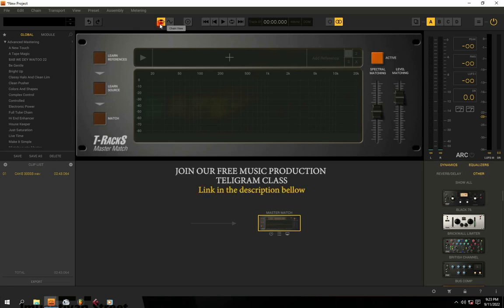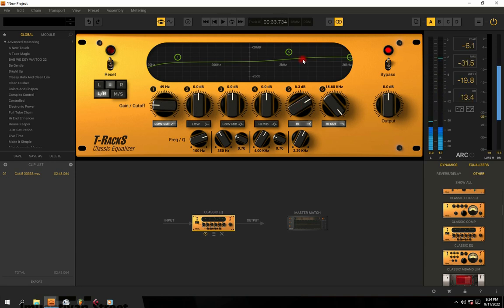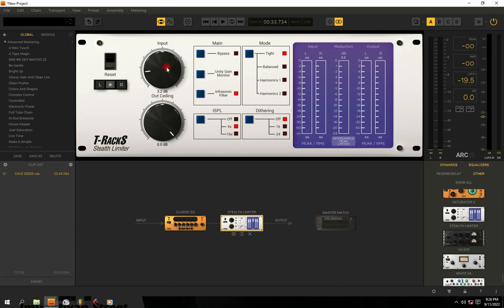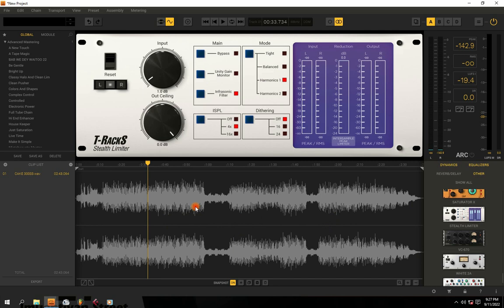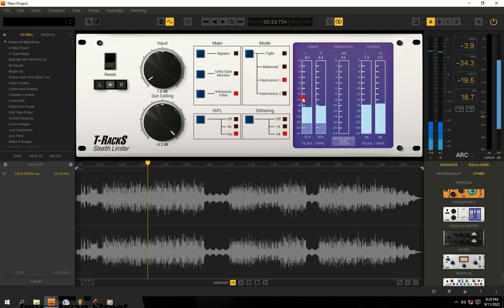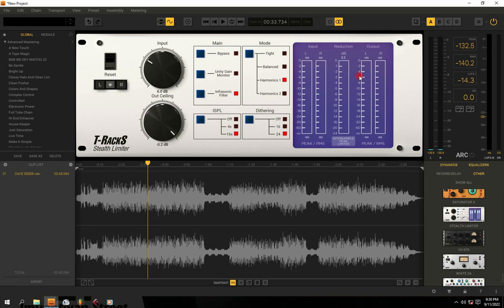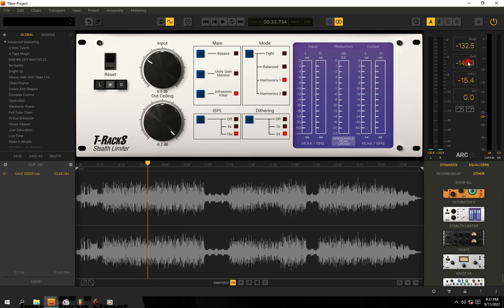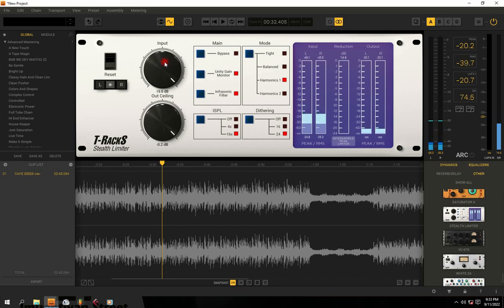How to Use T-RackS 5 Limiter for Mastering | Full Tutorial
Want your music to sound loud, clean, and professional like industry-level tracks? In this video, you’ll learn how to use the T-RackS 5 Limiter to master your beats, songs, or instrumentals with confidence — even if you're a beginner.

🎛️ T-RackS 5 comes with powerful mastering tools, and the Brickwall Limiter is one of the best plugins for achieving commercial loudness without distorting your mix.

In this tutorial, you’ll learn:

How limiting works in mastering

Best T-RackS 5 Limiter settings for Afrobeat, R&B, Hip Hop

True Peak vs RMS limiting

How to use output ceiling, threshold, and gain

Tips for loud but clean masters that hit streaming standards (Spotify, Apple Music, YouTube)

Whether you’re a beatmaker, singer, or mixing engineer, this guide will help you finalize your music for release using affordable and pro-grade tools.

🎧 Perfect for:

Afrobeat and R&B Producers

FL Studio, Logic, Ableton, or Cubase users

Home Studio Artists

Beginner Mixing & Mastering Engineers

🔥 If your mixes are too quiet or clip when you export, this video will fix that!

Home Studio Artists